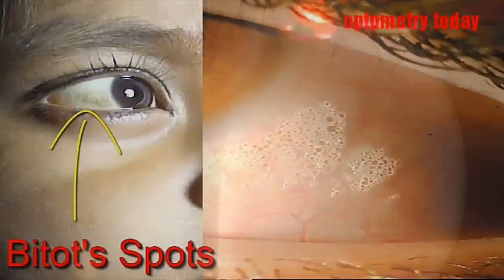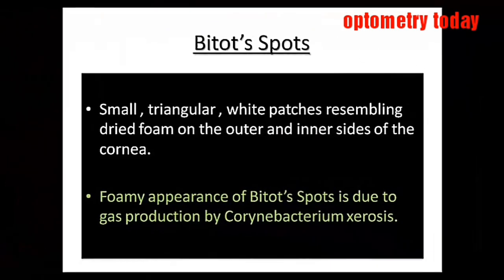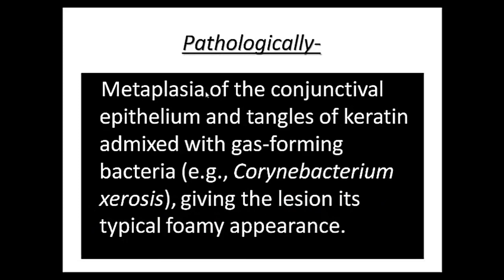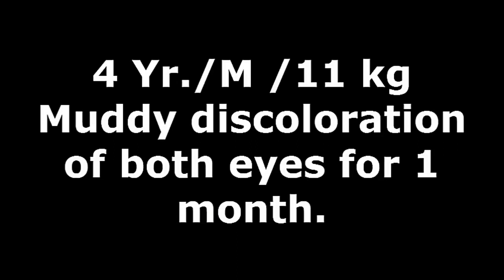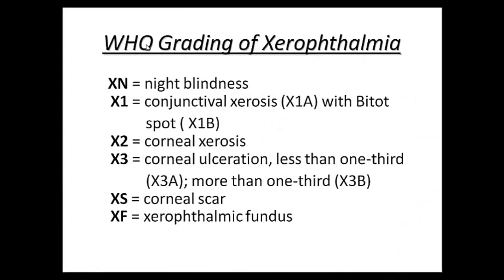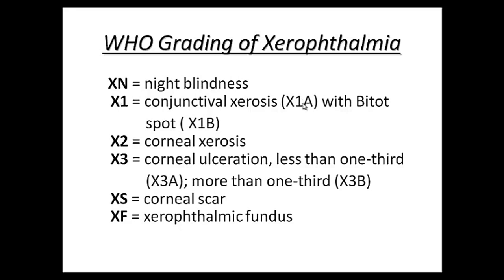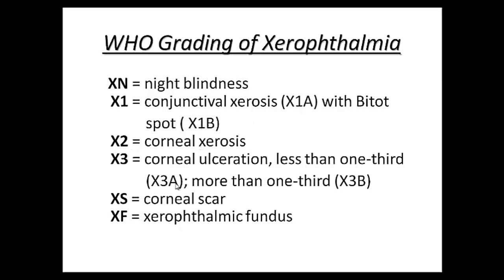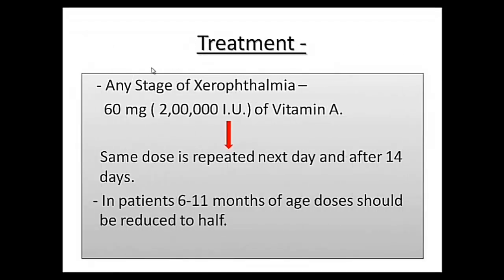Vitamin A And Eye ,Bitot's spots, live Diagnosis